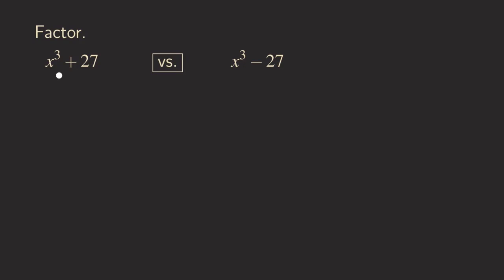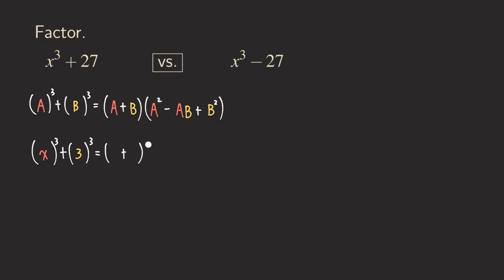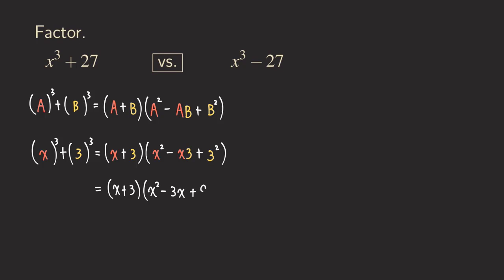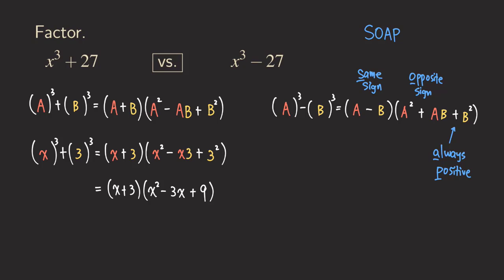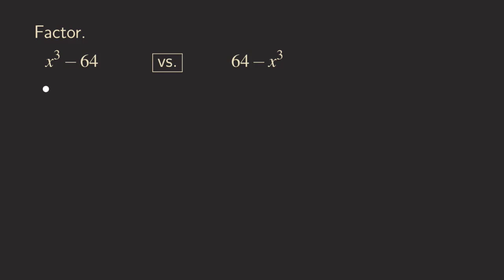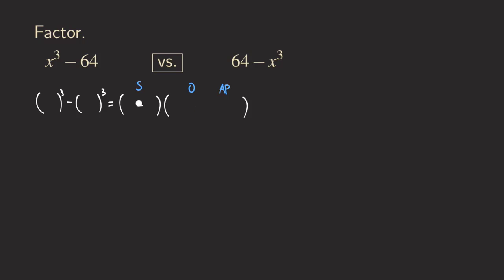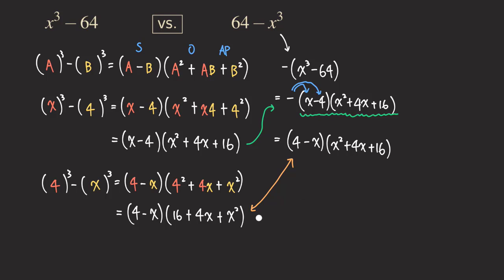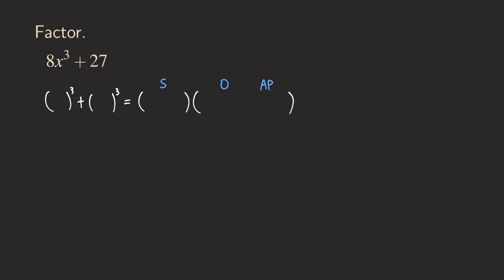How to Factor Sums and Differences of Cubes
In this video we talk about how to factor sums and differences of cubes. We will do five examples starting from simplest to the more difficult ones. The idea for factoring sums and differences of two cubes is as follows:

Step 1: Check to make sure the terms are perfect cubes.
Step 2: Determine whether it's the sum or the difference of two cubes.
Step 3: Write down the sum and difference of cubes formulas.
Step 4: Factor!

At certain times, we also need to factor the greatest common factor (GCF) first before we can recognize the expression is the sum of cubes or difference of cubes.

Examples:
0:00 - Ex 1: x^3 + 27 vs x^3 - 27
7:04 - Ex 2: x^3 - 64 vs 64 - x^3
13:32 - Ex 3: 8x^3 + 27
18:48 - Ex 4: 27x^3 - 64y^3
23:47 - Ex 5: x^5 + 125x^2